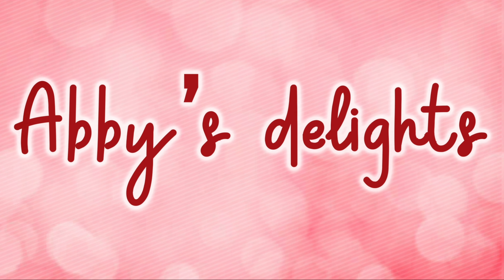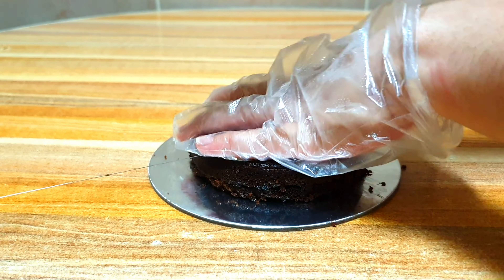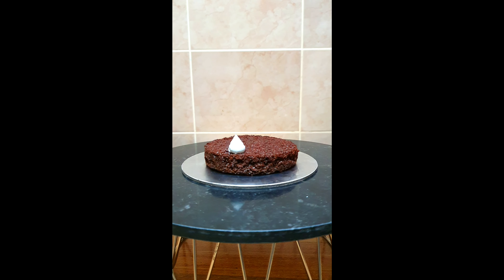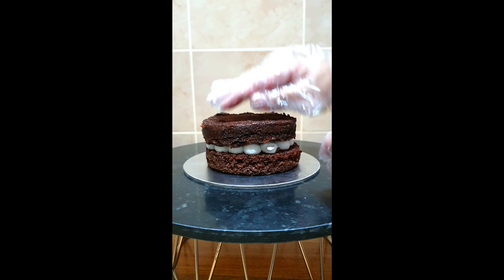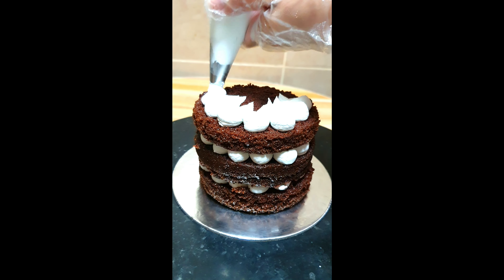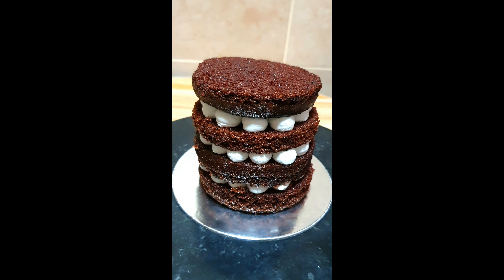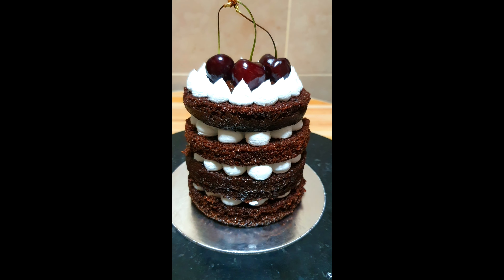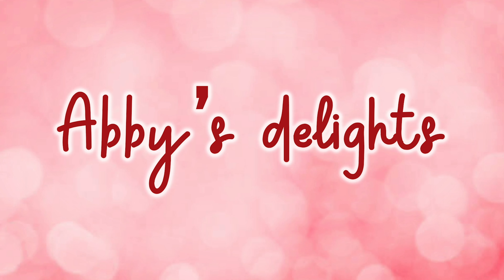HOW TO MAKE A NAKED CAKE